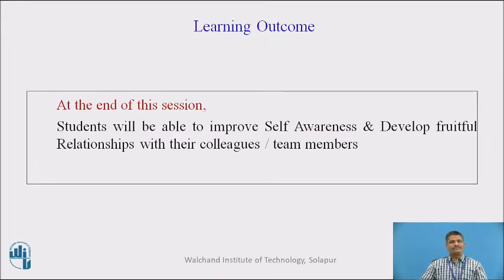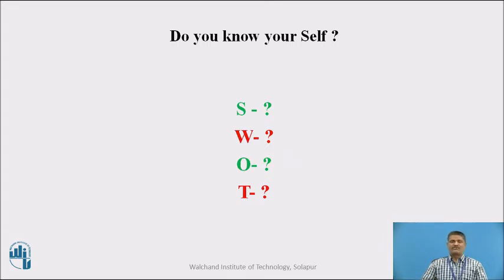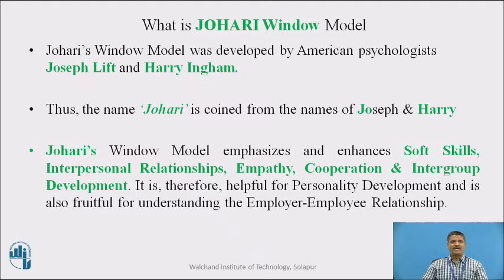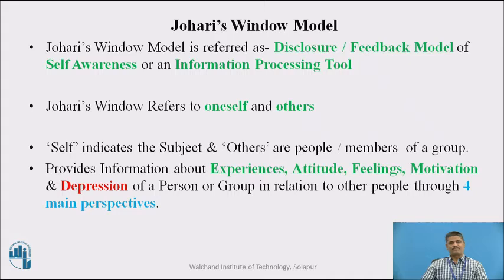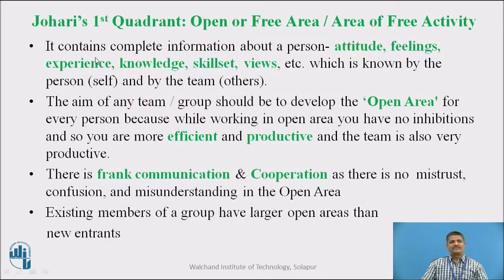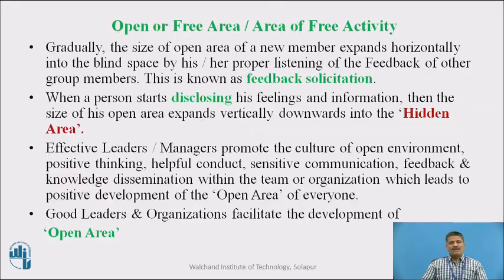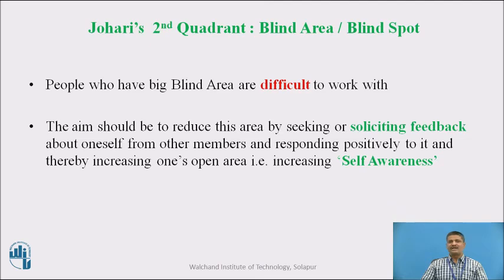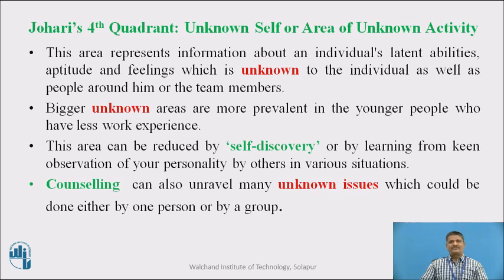Johari Window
Dr. Satish V. Lakde
Assistant Professor